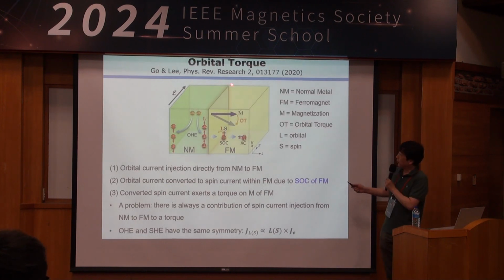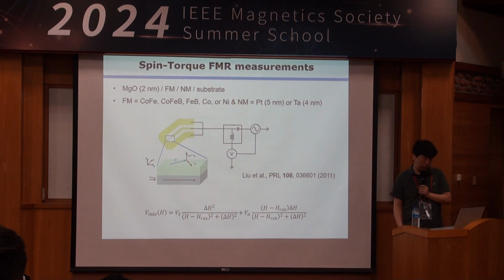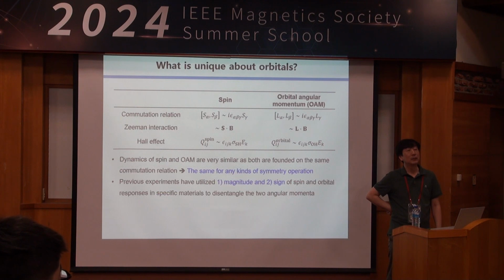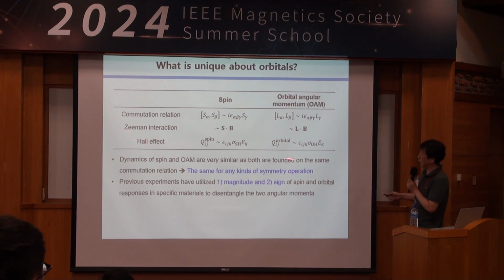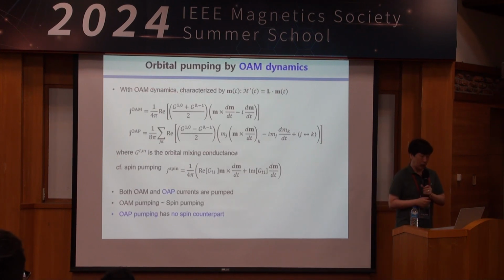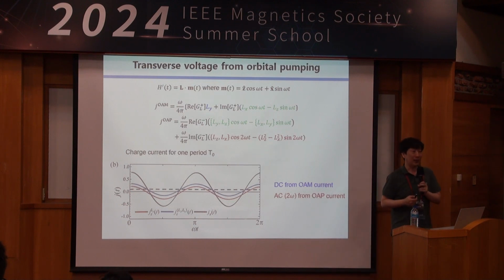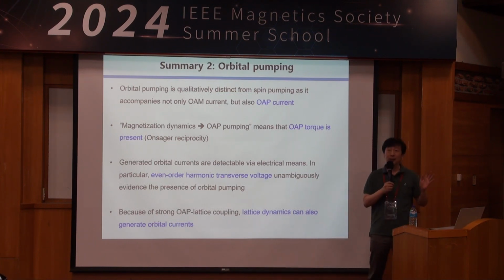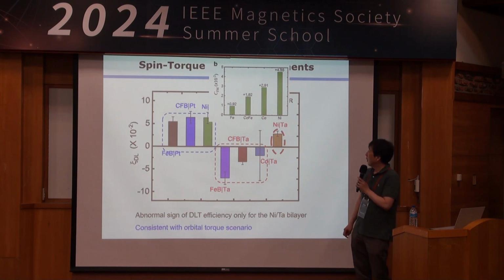Kyung-Jin Lee - Simulation and Theory on Magnetism - 4